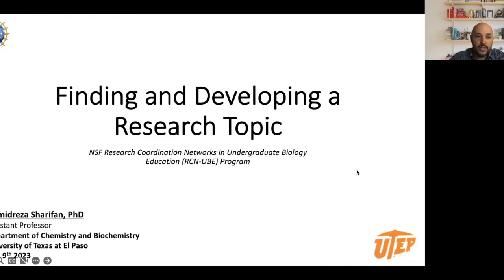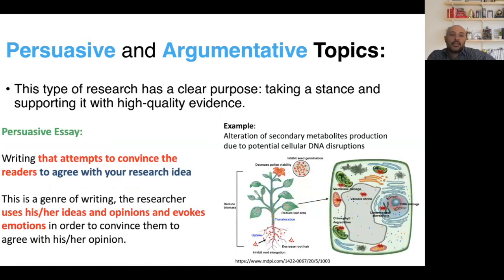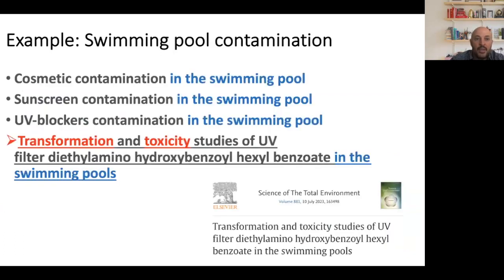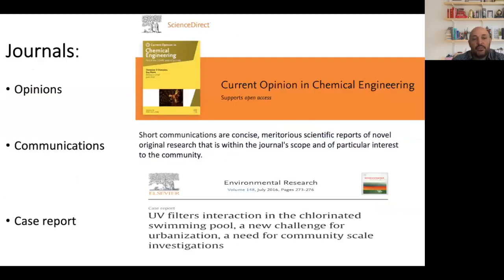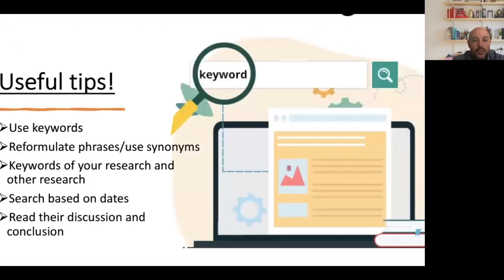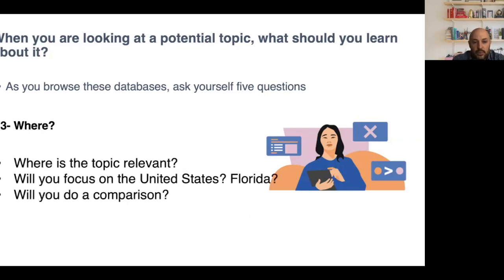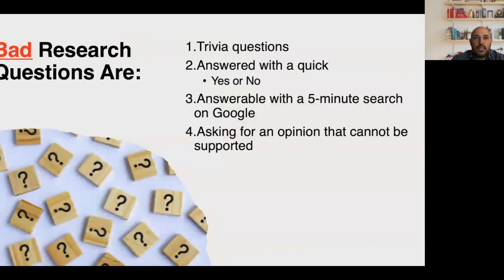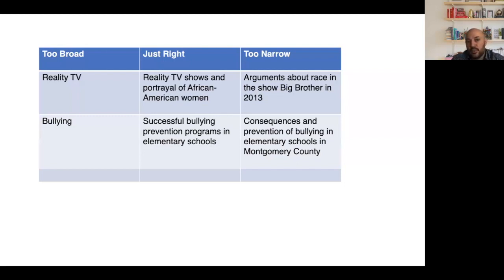Struggling to Pick a Research Topic? Here's How 🎓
Choosing the right research topic can make or break your project — but it doesn't have to be stressful! In this video, I break down simple, practical tips to help you find a topic you'll actually enjoy working on.

In this video, you'll learn how to:
✅ Pick a topic you're genuinely interested in
✅ Narrow a broad idea into something manageable
✅ Review your assignment guidelines before diving in
✅ Use lecture notes and course texts to spark ideas
✅ Talk through your ideas with a friend for feedback

Whether you're writing a research paper, working on a thesis, or just starting a class project, these tips will help you get unstuck and moving in the right direction.